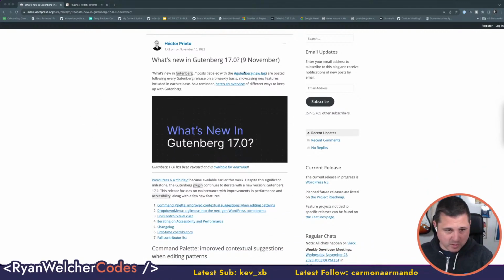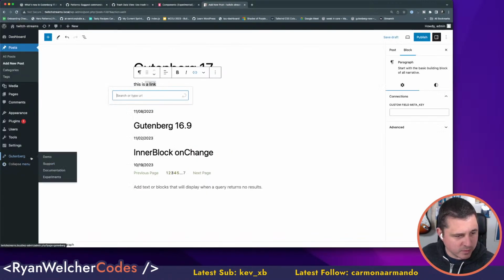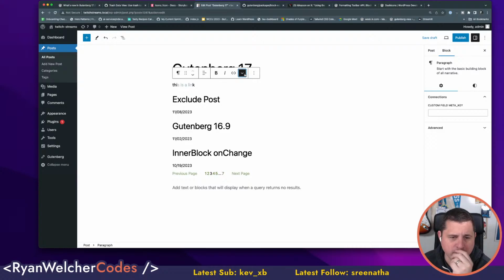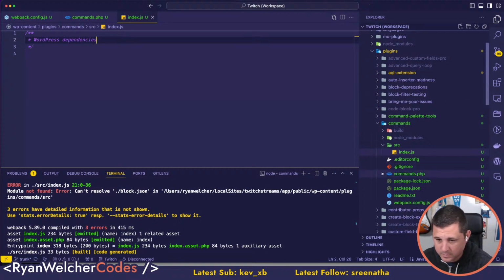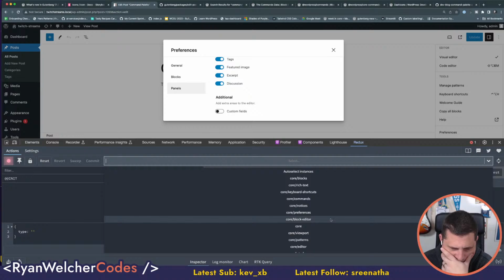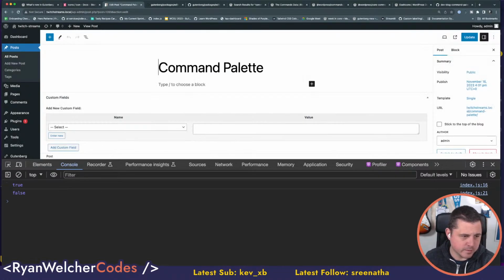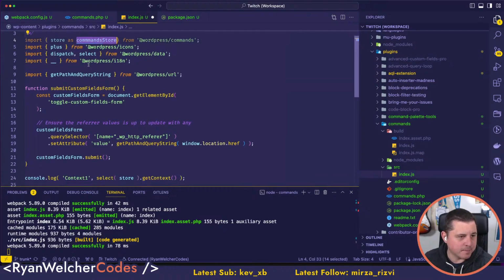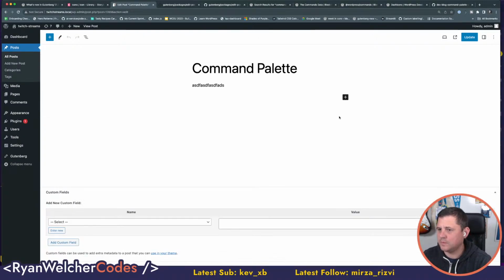Live Stream: Nov 16, 2023